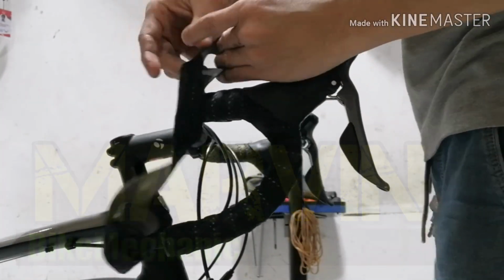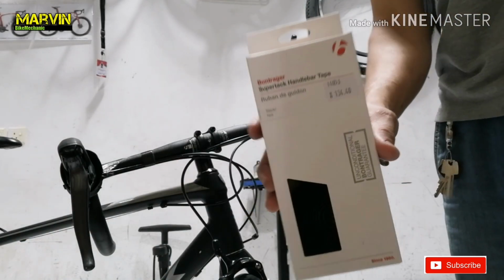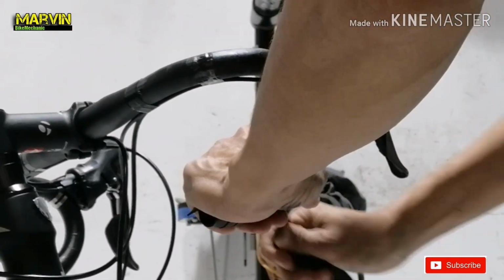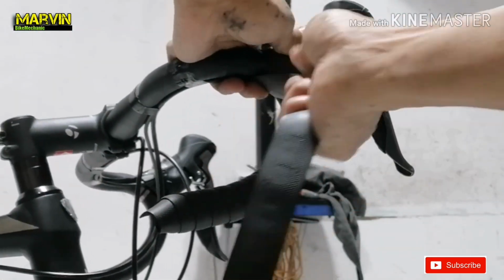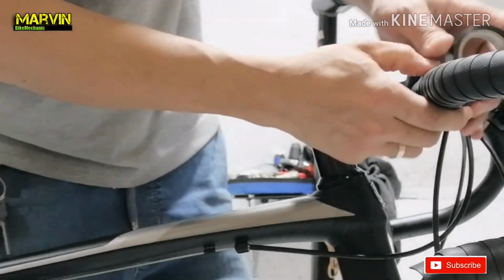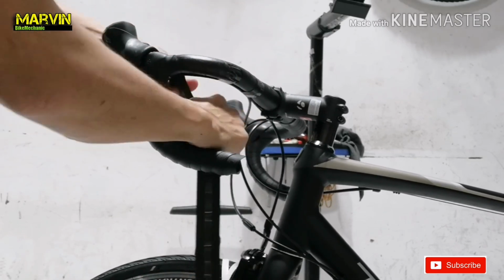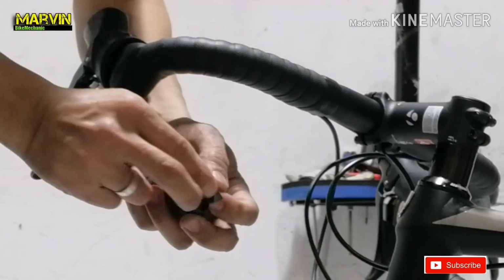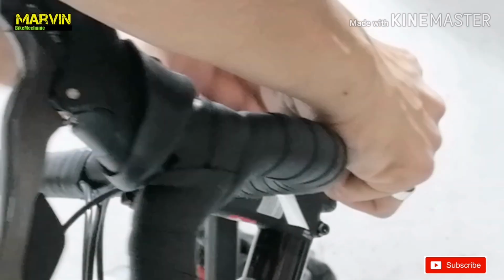ROADBIKE BARTAPE INSTALLATION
This video features on how i personally preferred how i install Bartapes on roadbikes.